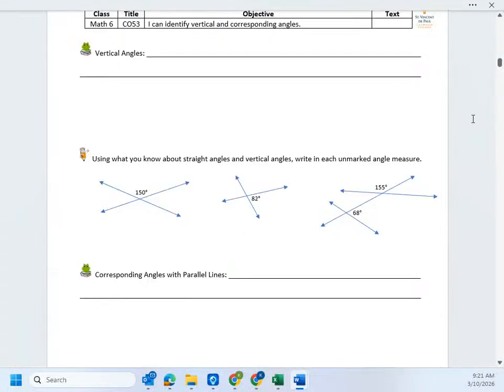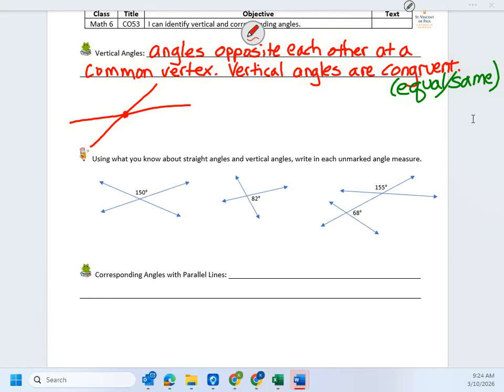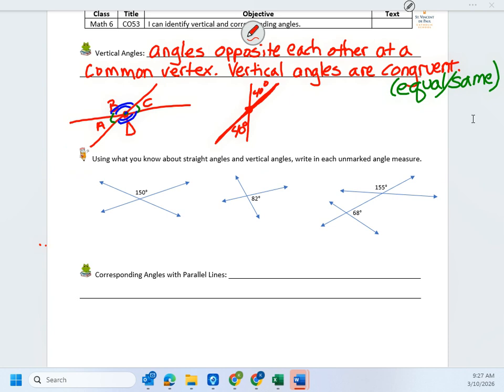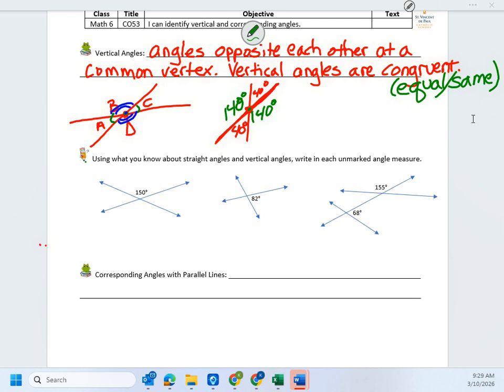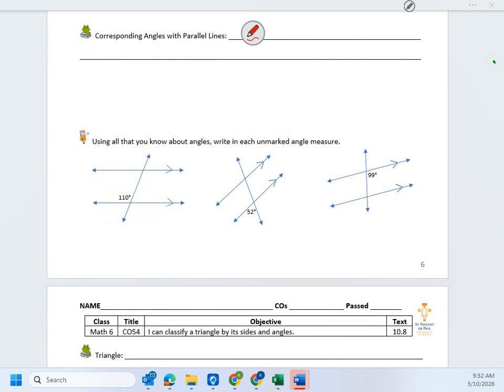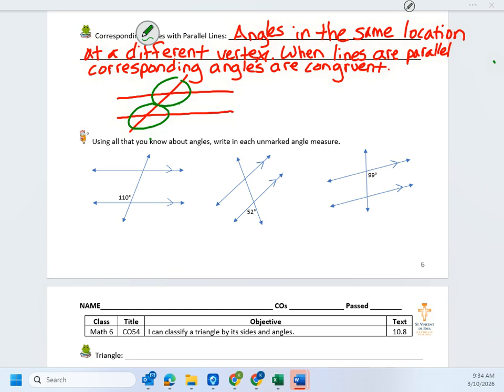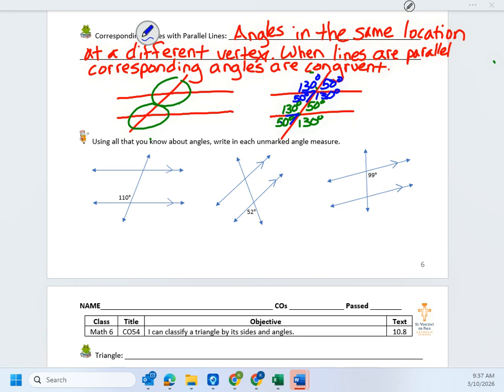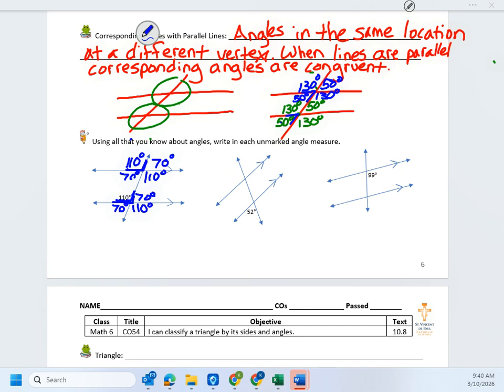3/10/26 M6 CO53